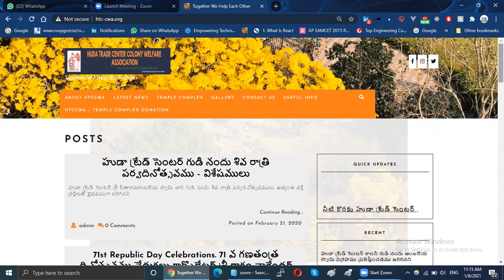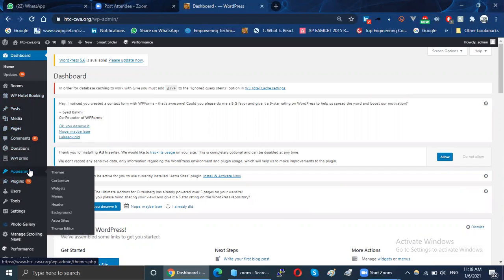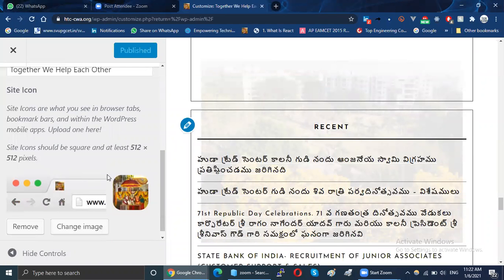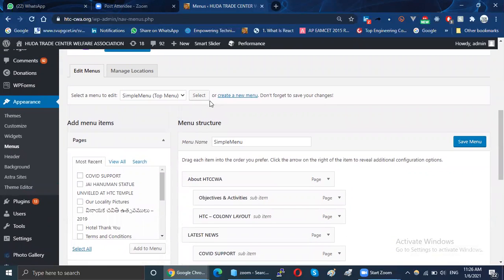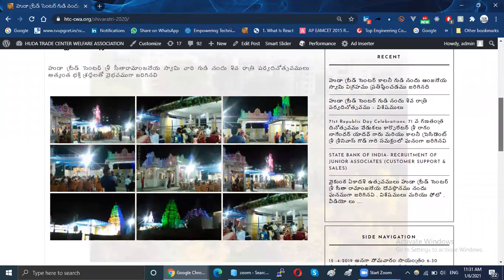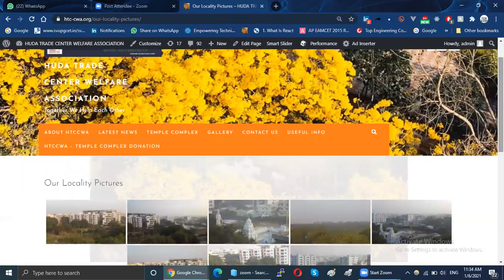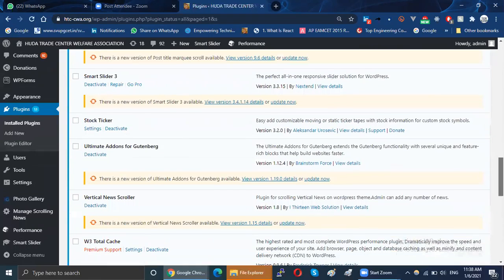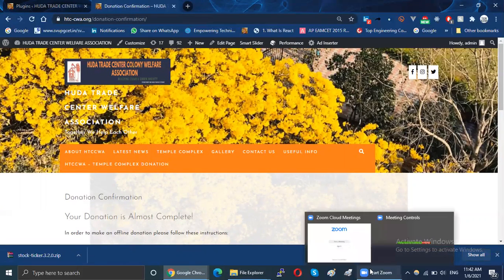CMS Training Day 6 Wordpress